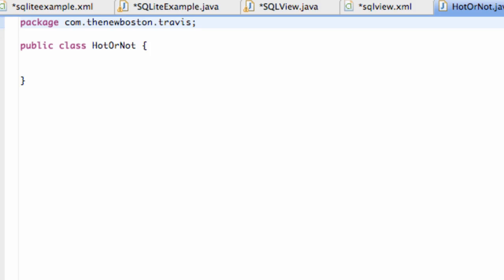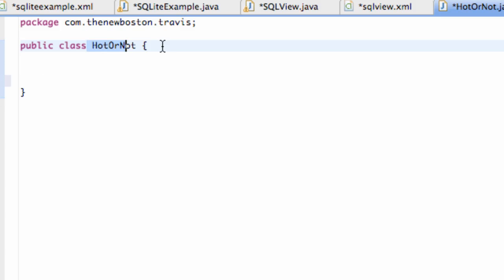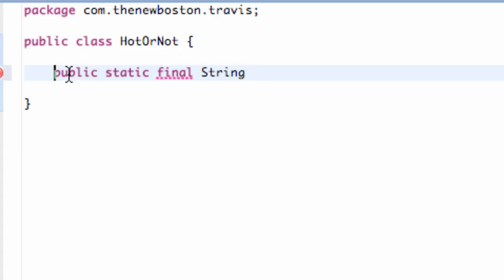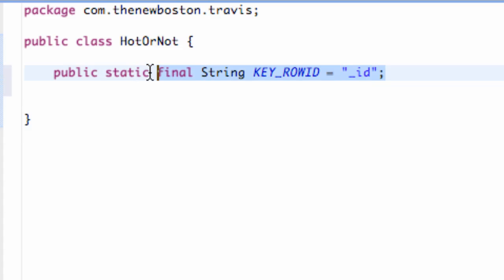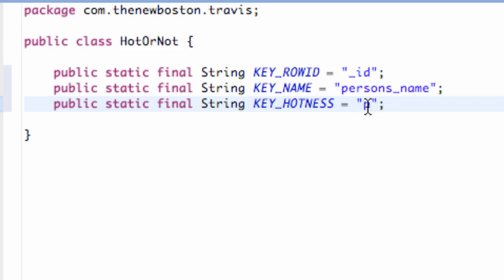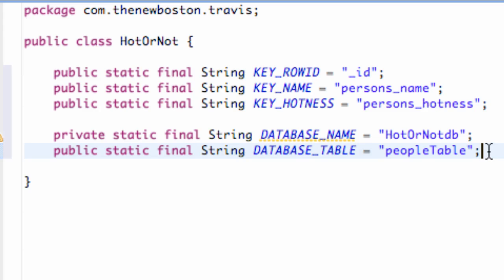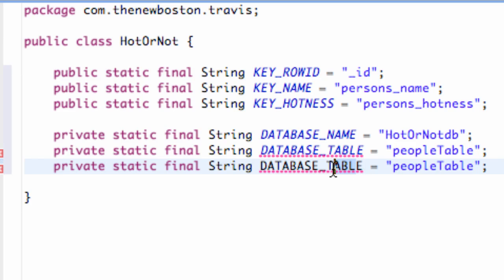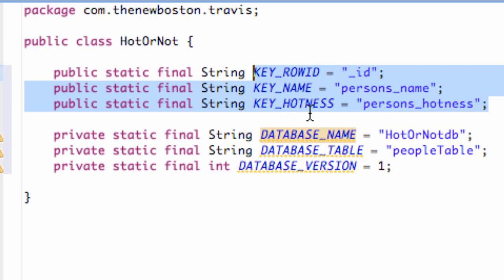Android Application Development Tutorial - 112 - Setting up SQLite Database Variables